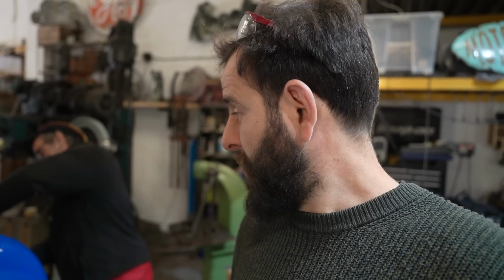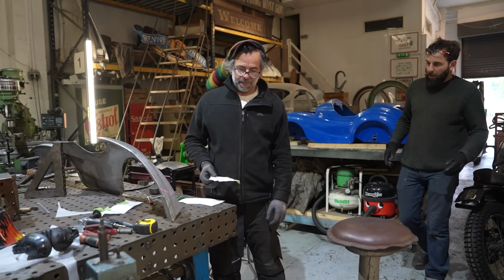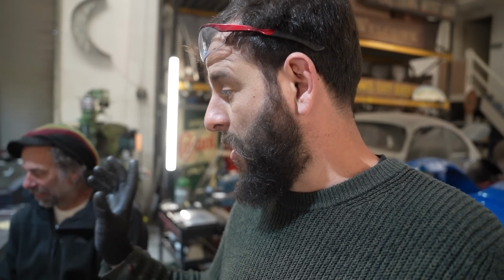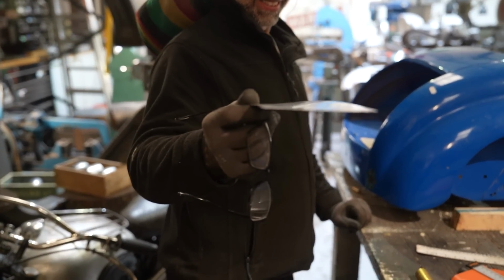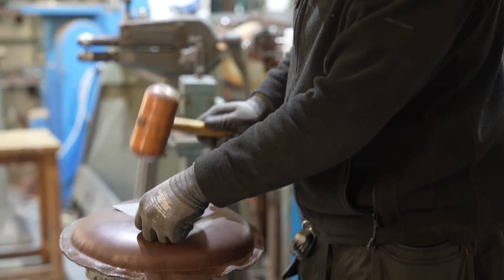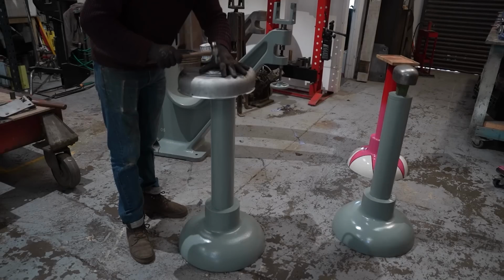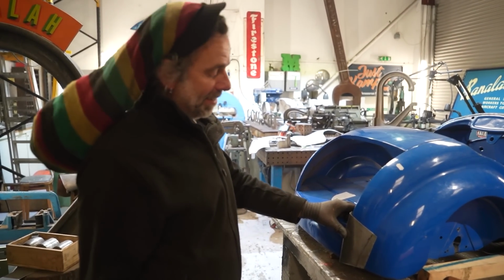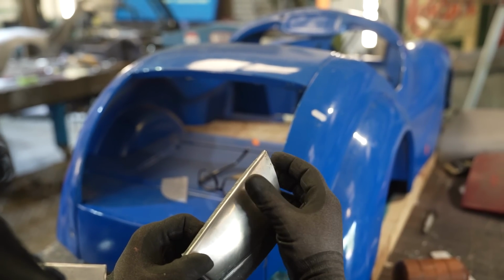Tricky Curves and New Inventions! | Austin J40 Pedal Car Restoration | Ep.9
There's so much to do! Whilst Jon cracks on with making more panels for the Austin J40, I'm concentrating on getting a Ranalah wheeling machine ready for it's new home.

for your wheeling merch!

With some help from my friends at Austin Pedal Cars, this is a fun one!

You'll receive notifications when I upload a new video - every Sunday at 5pm (GMT)!